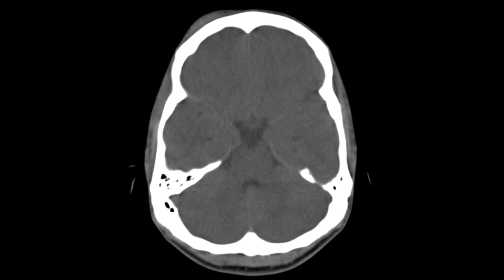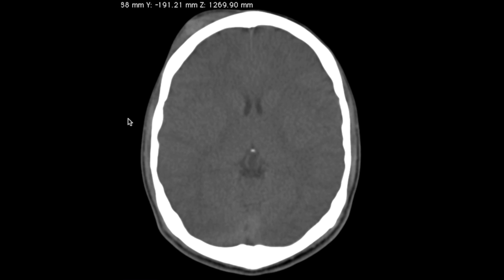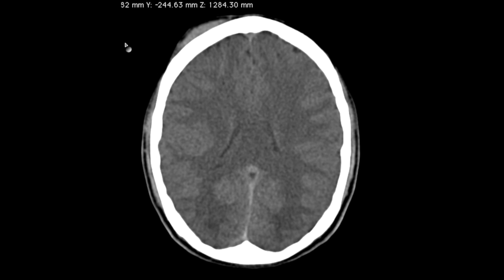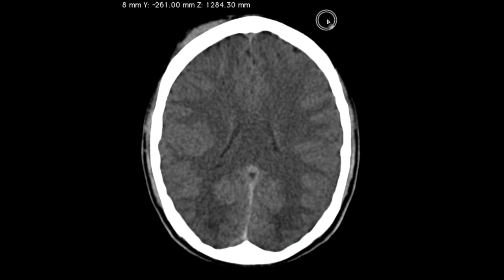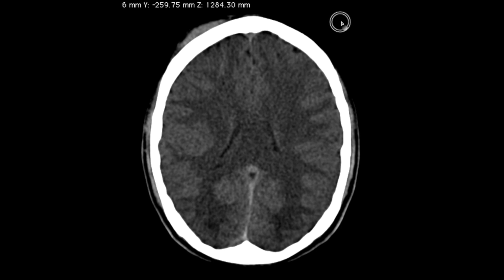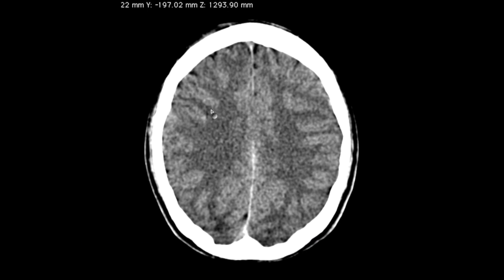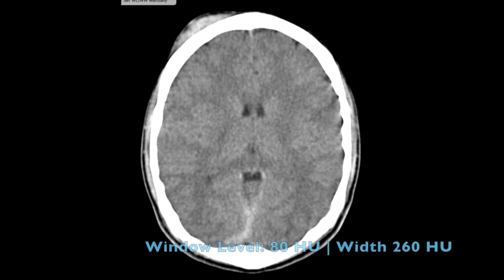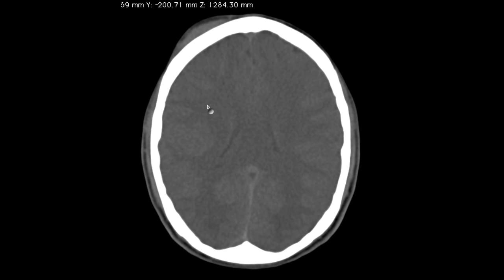CT Scan of the Head: A Radiologist's Approach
A basic approach to the Radiologist's way of interpreting a CT scan of the head without contrast in the emergency room.

We review the important concepts of window levels and reformats.